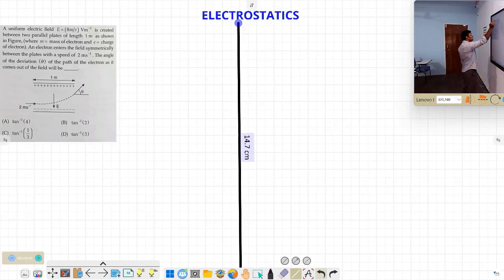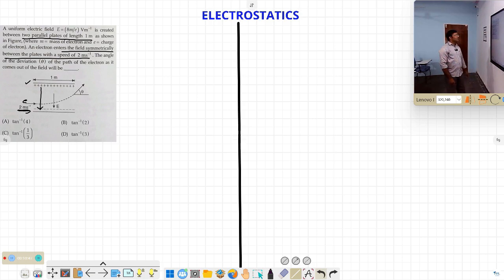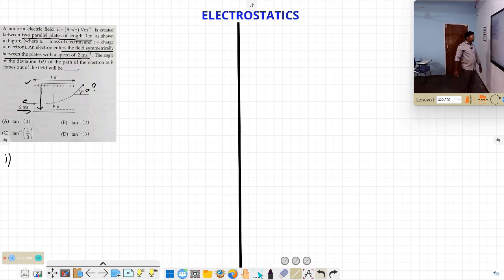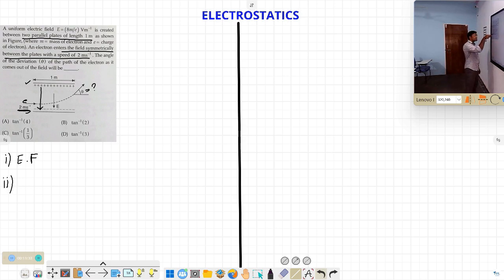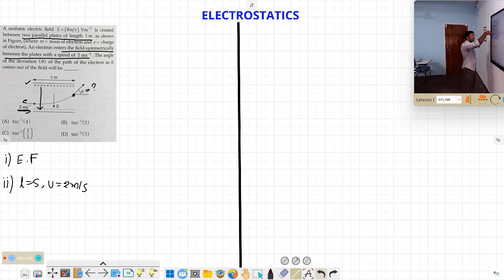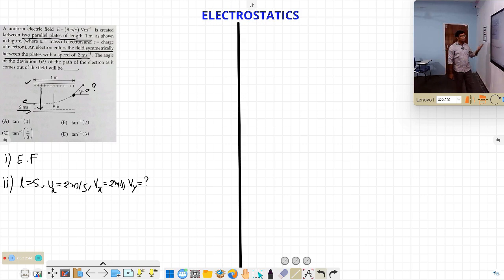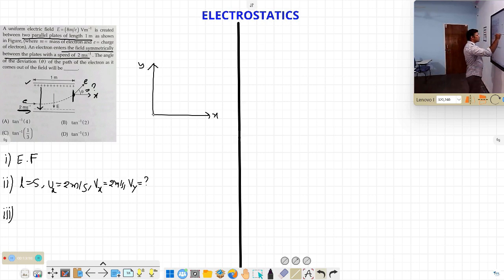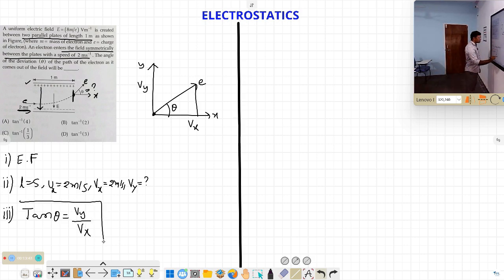Jee mains numericals#physics